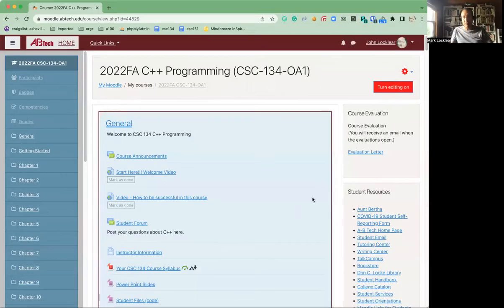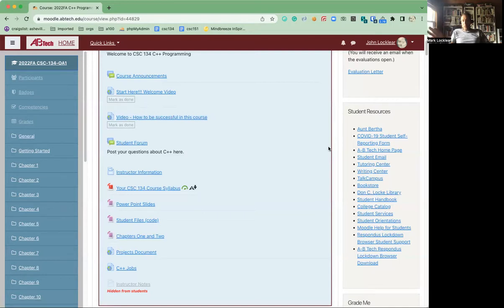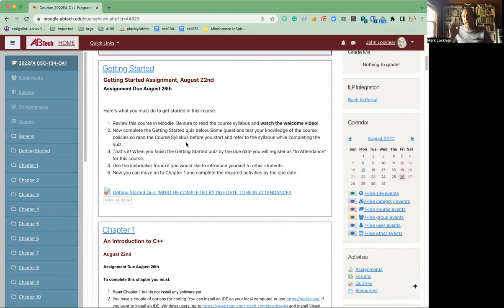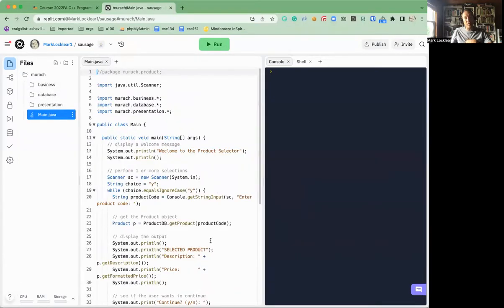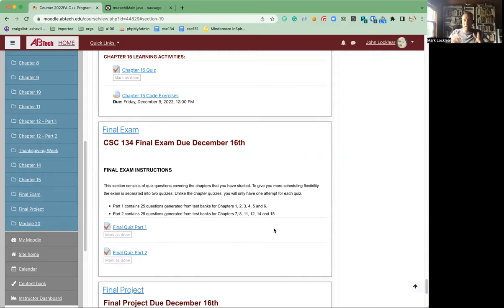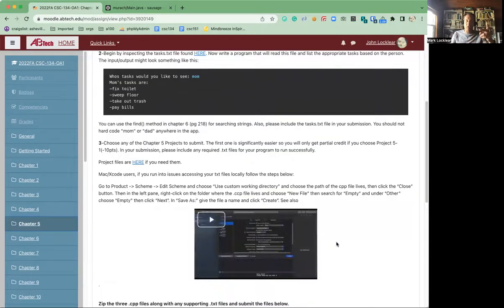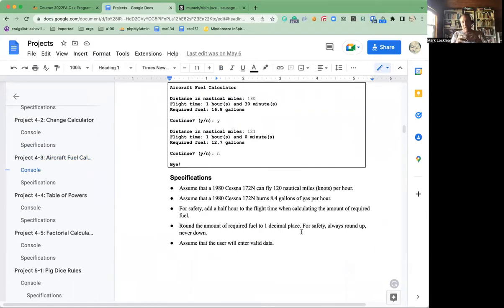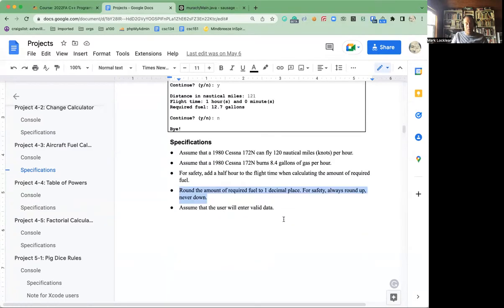Welcome, Fall 2022